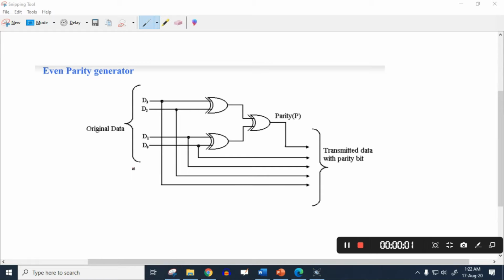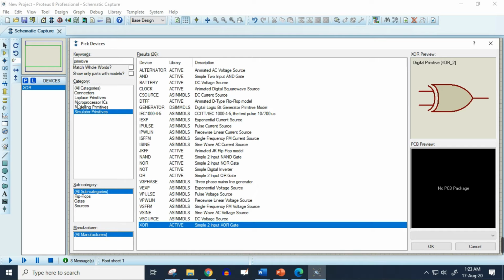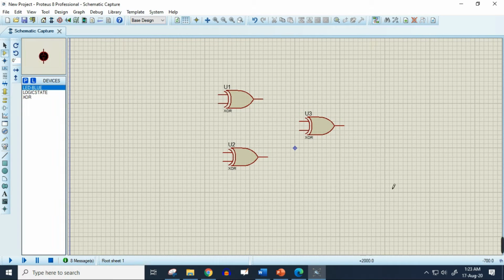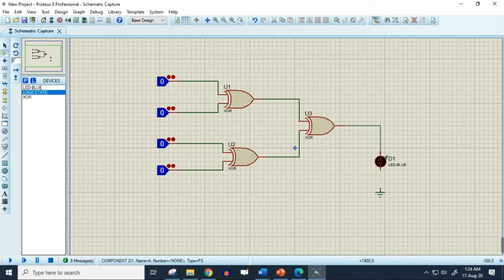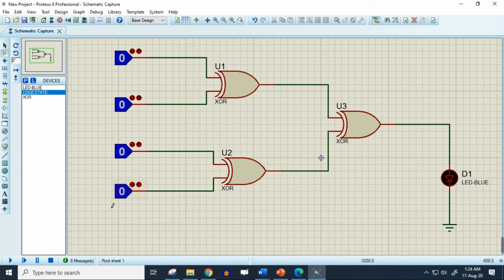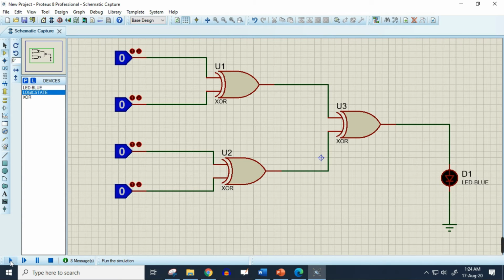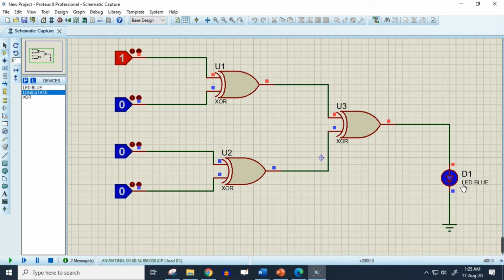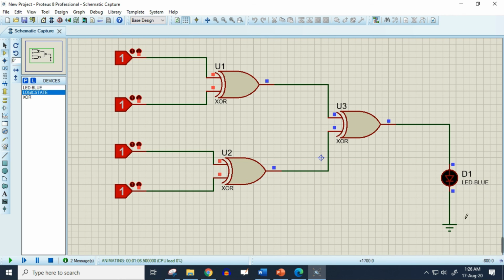Even Parity Generator in Proteus Simulation Software